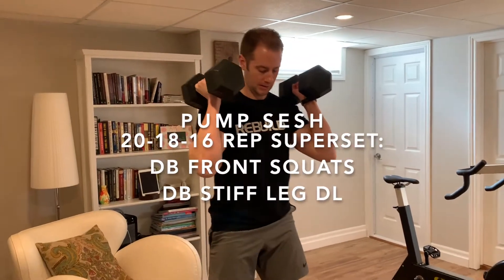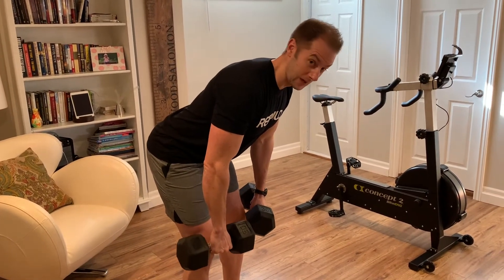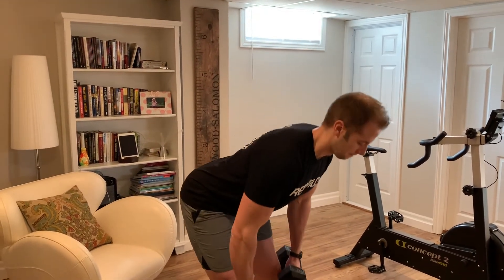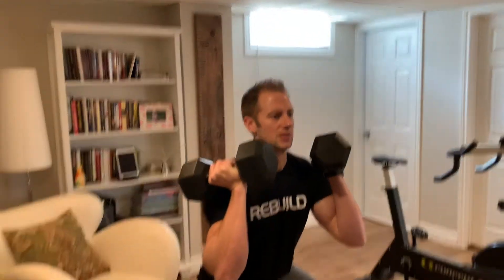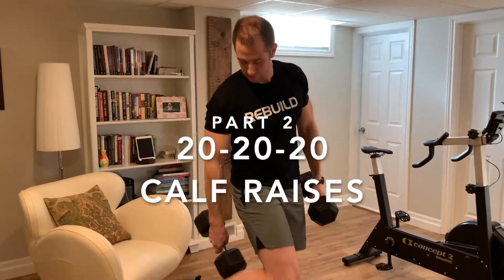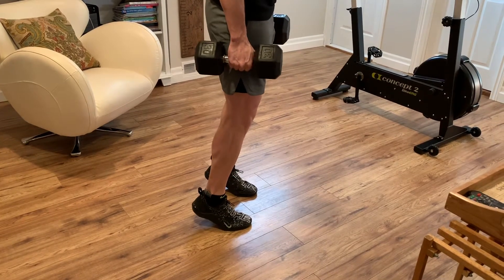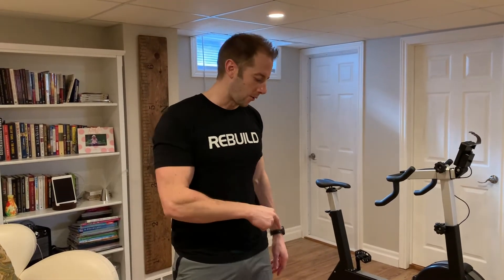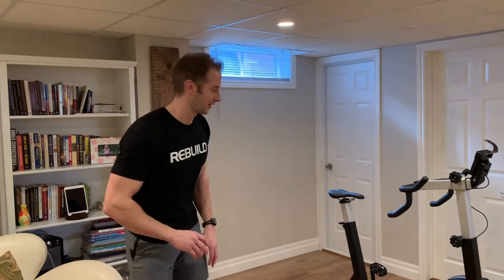Workout 4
Strength:
20-18-16 Superset of
DB Front squats
DB Stiff leg deadlifts
3x20 Calf raises

Conditioning:
3000, 2000, 1000m Bike
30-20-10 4 count flutter kicks